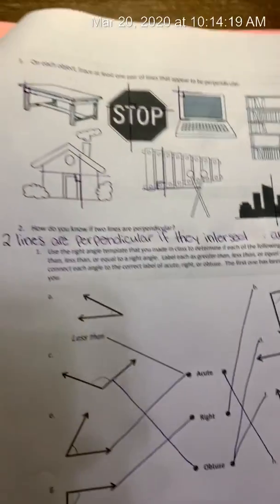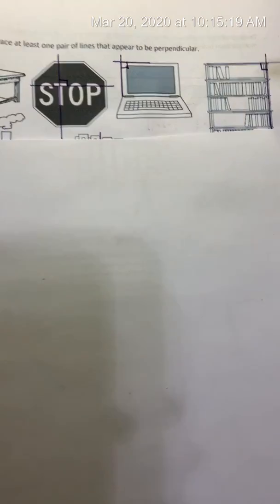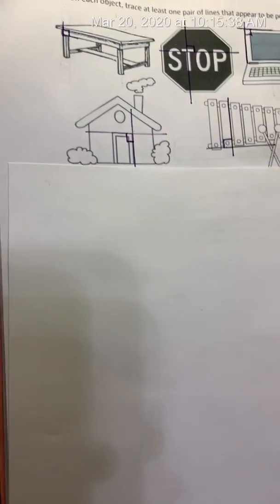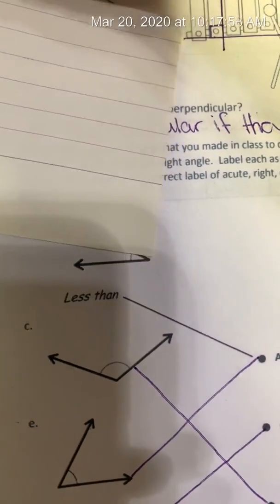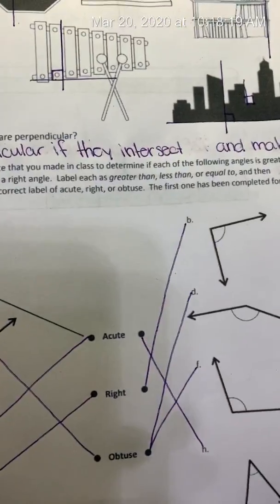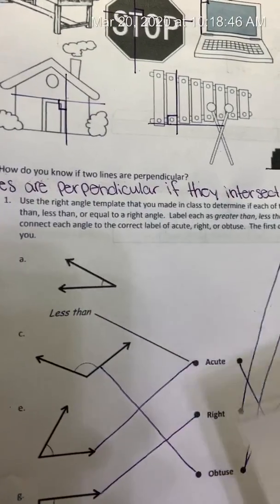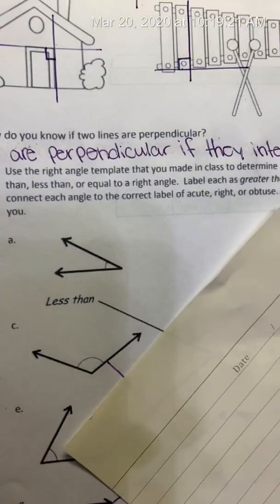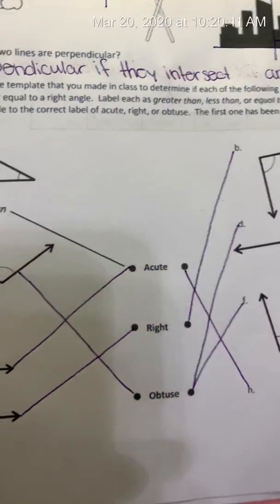All of page 4